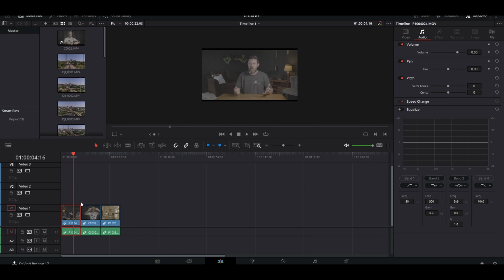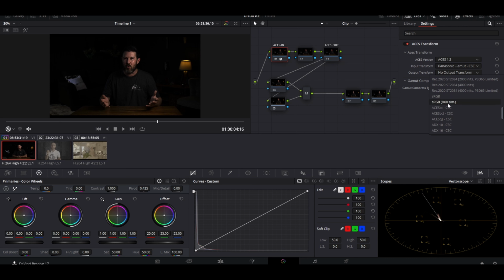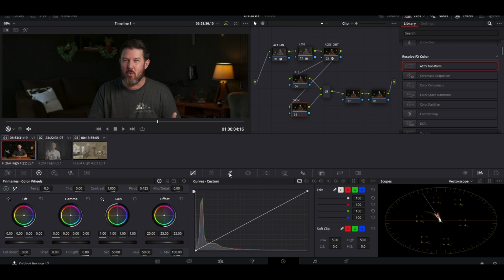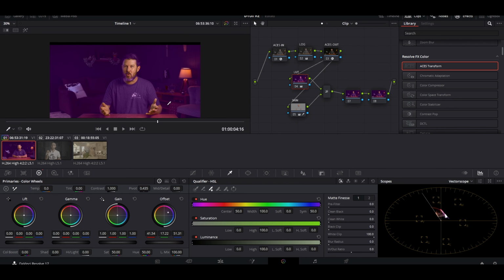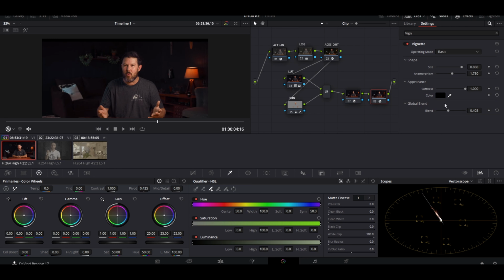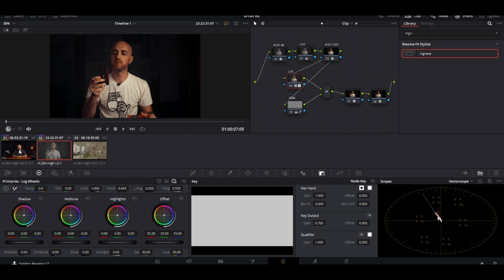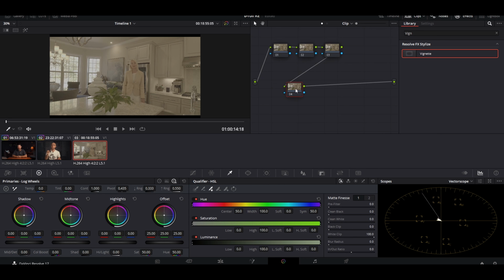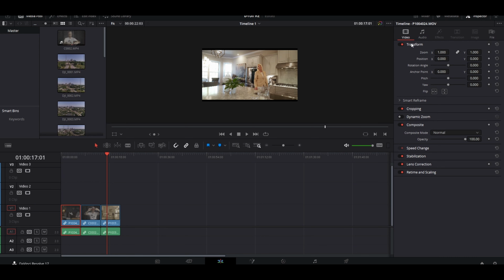Perfect Skin w/ ACES in Davinci Resolve! Basic ACES + Finishing Tips & Tricks!!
In this video I will be going over the color grading option with ACES built into Davinci Resolve. This is a super simple way to properly grade your footage and skin that looks more natural and taxes the system less so it runs faster on computers that traditionally run slower with a more intensive grading technique.

Edited with Davinci Resolve
My Favorite Slider
My Favorite Gimbal
My Favorite Drone